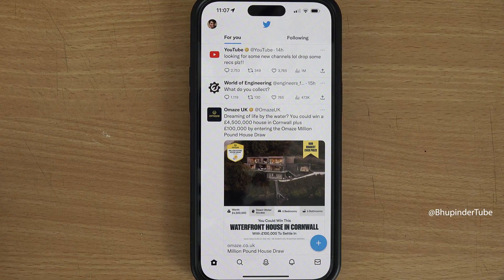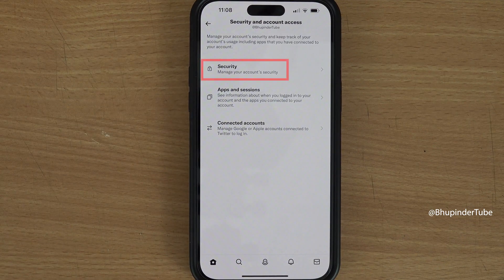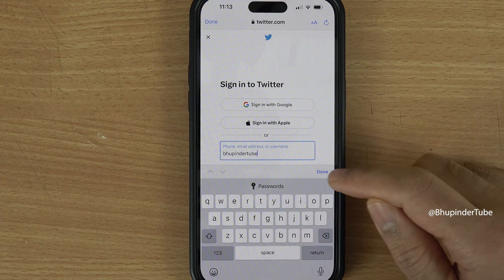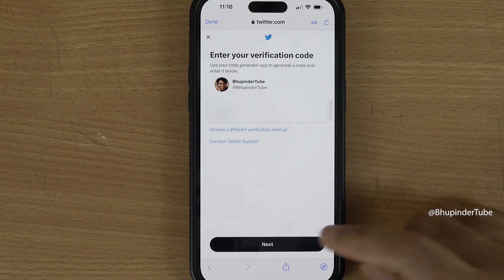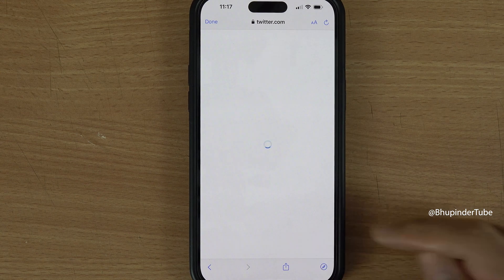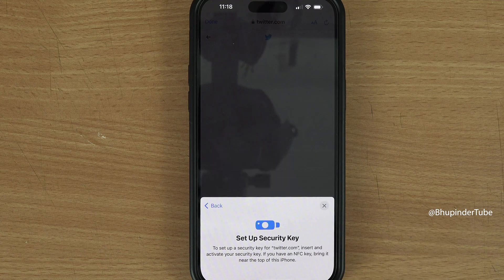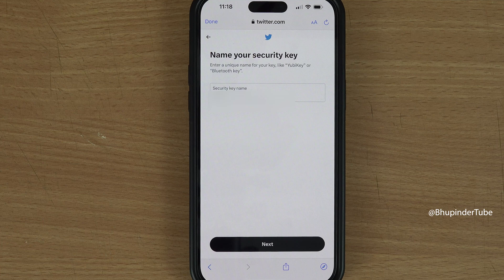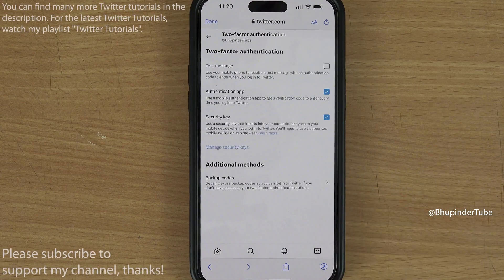How to add a security key to Twitter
Twitter has recently announced that only Twitter Blue subscribers can use the text message two-factor authentication method. So, you'd got remove SMS 2FA by 19 March 2023. However, you could still use an authenticator app or an external security key. I strongly recommend to set up both the methods. Watch this 1:30 minutes to learn how to add an extra layer of security by adding a security key to your Twitter account.

👉 Security Key

I used to have both an authenticator app and text message 2FA. But, having just an authenticator app is too risky. I explained in detail the difference between Text message & authentication code in

I strongly recommend you to add 2 security keys to your Twitter Account because if one stopped working or lost, then you could use the other one as a backup or you'd have to rely on single-use backup code.

I also strongly recommend to store a Single-use backup code - (looks like 3452ljlj543245afda38) just in case if you lose your security key and access to your authenticator app. Because sometimes you might just want to prevent others accessing your account, you lose access to your own account and then that account becomes useless.

For the latest Twitter Tutorials, watch my playlist 👉 Twitter Tutorials Playlist Please subscribe to support my channel 🙏 If you have any questions, please let me know in the comments below 😊 More Twitter Tutorials below